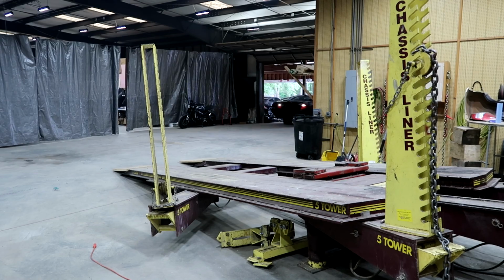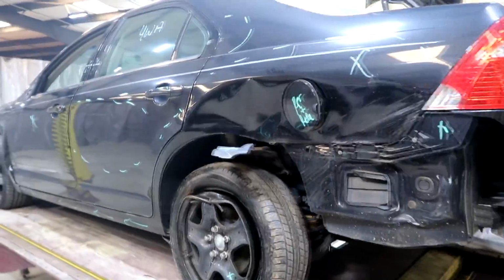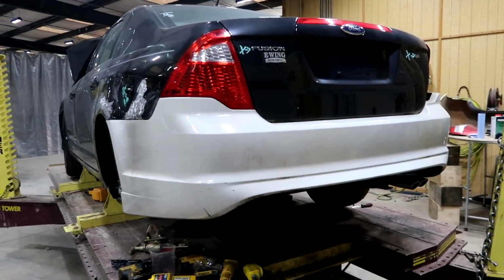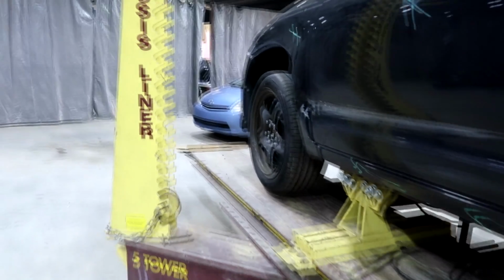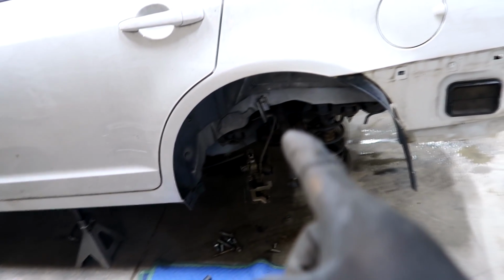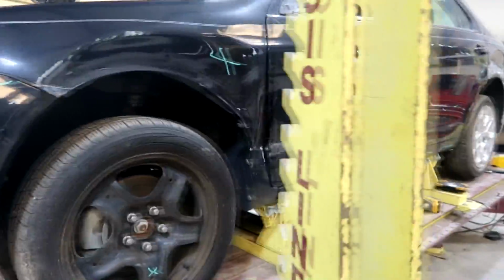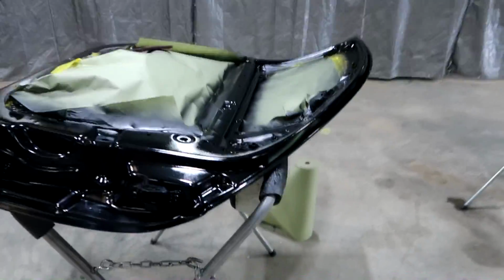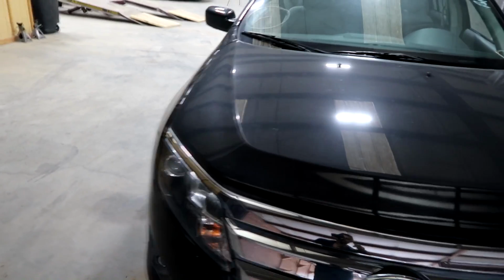2010 Ford Fusion Framework